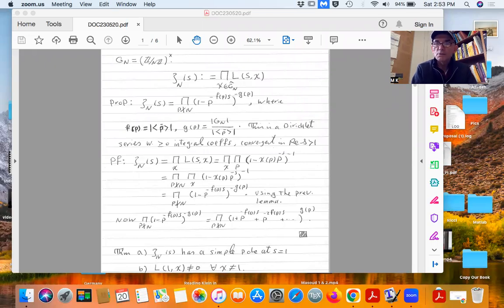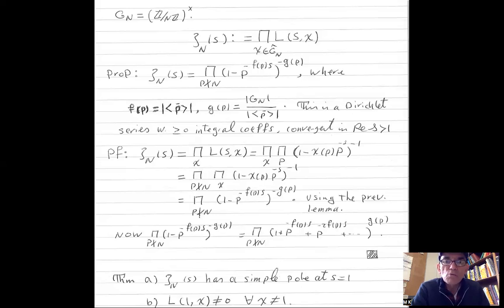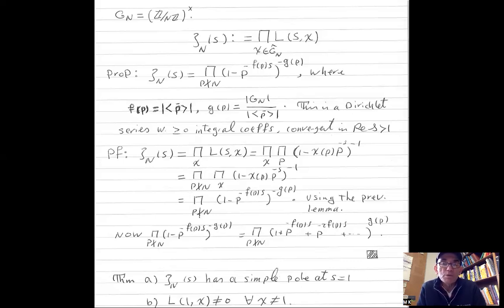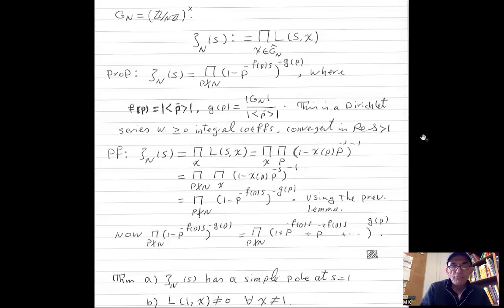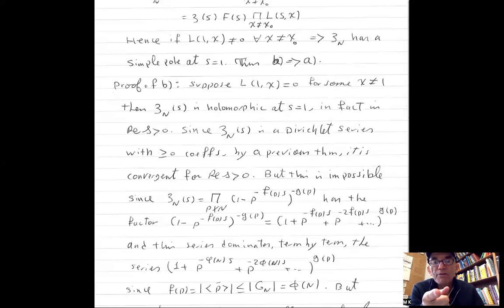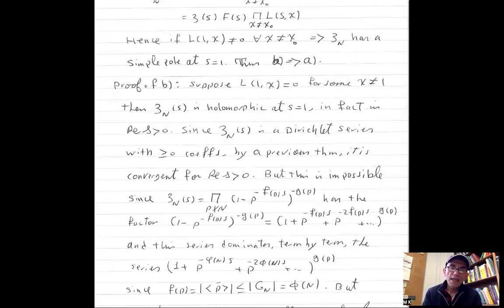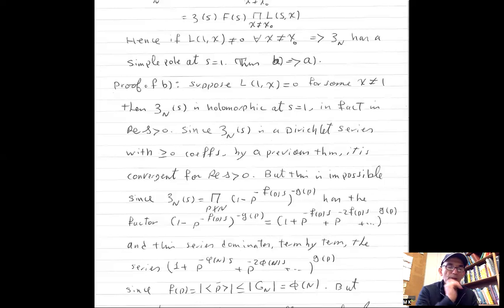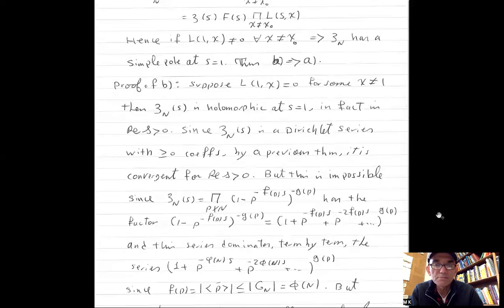Introduction to analytic number theory 7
Lecture 7 of my graduate course, Introduction to analytic number theory, at the University of Western Ontario, May-June  2023